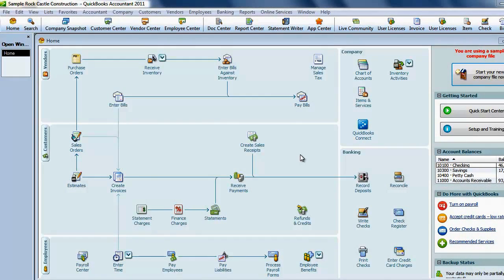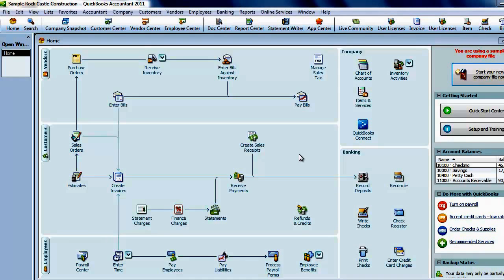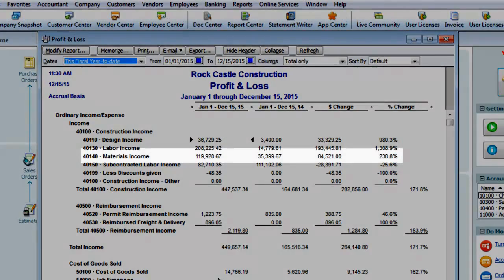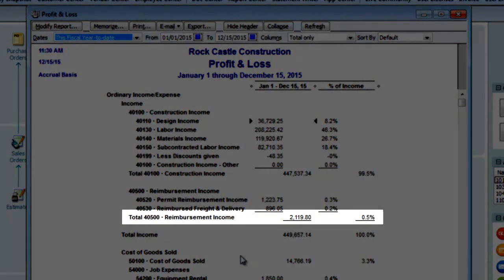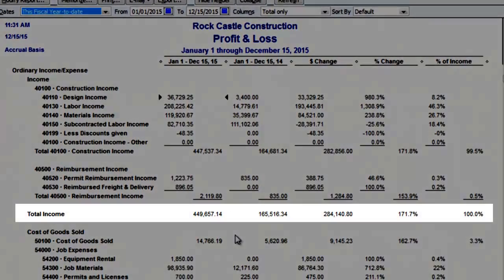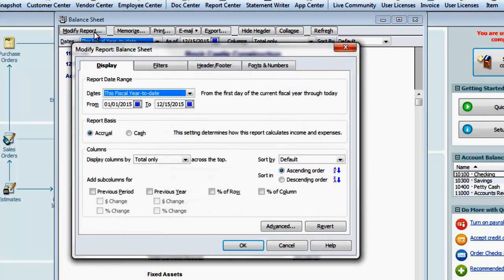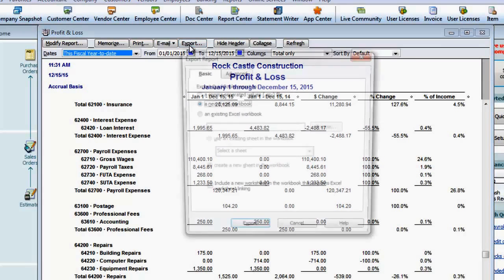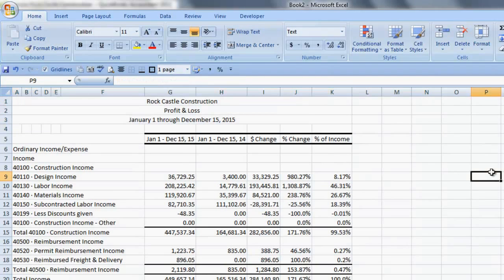Quickbooks: Making Reports Useful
Common Sizing Statements in Quickbooks

This video shows how to configure Quickbooks reports to view both horizontal and vertical analysis of common sized statements.